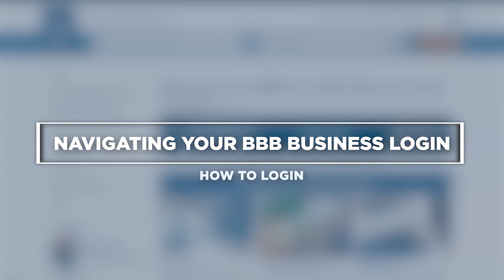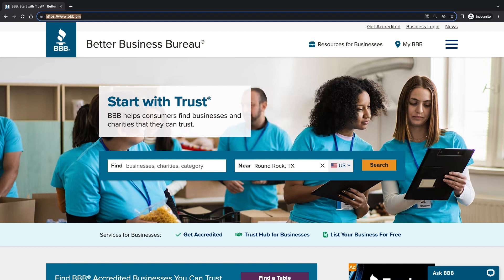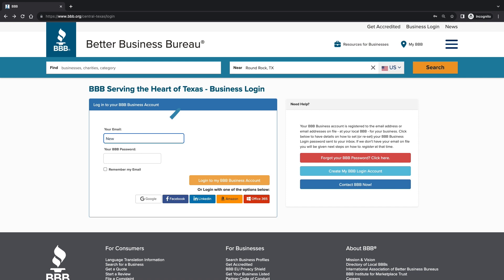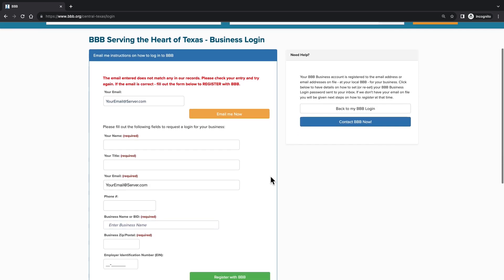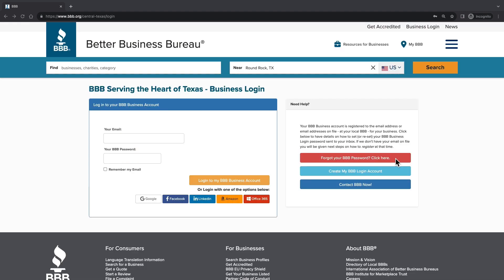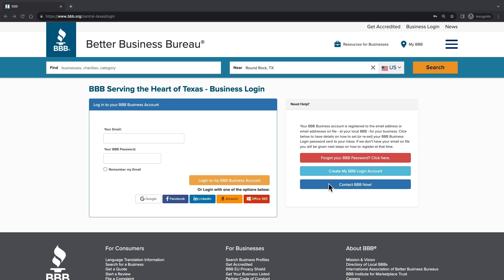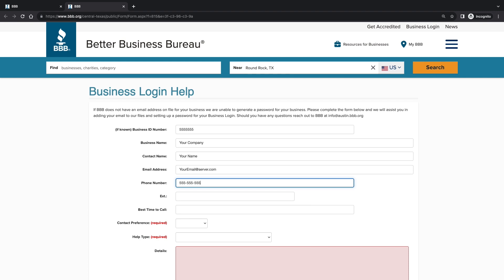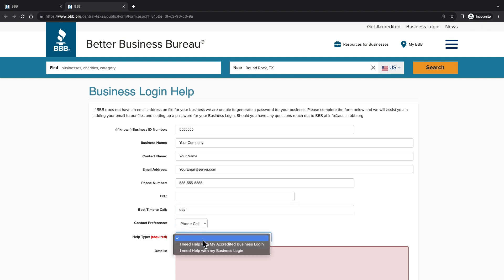Navigating your BBB Business Login - How to login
In this quick video you will learn how to login to BBB Business Login section.